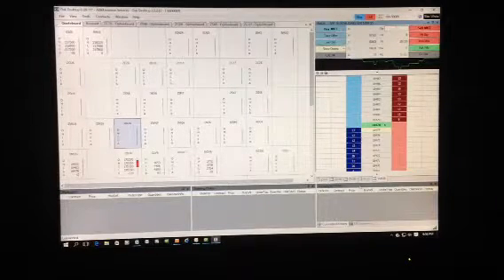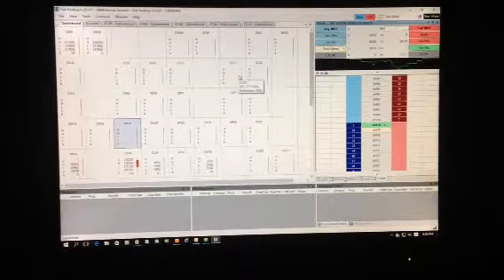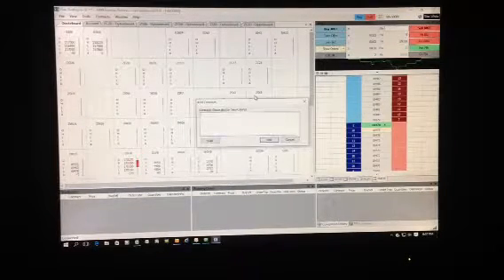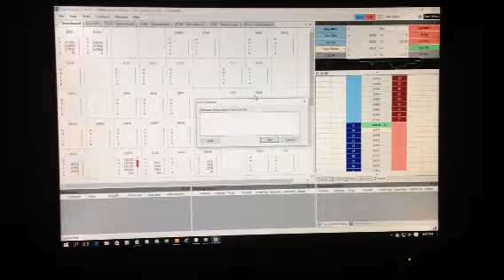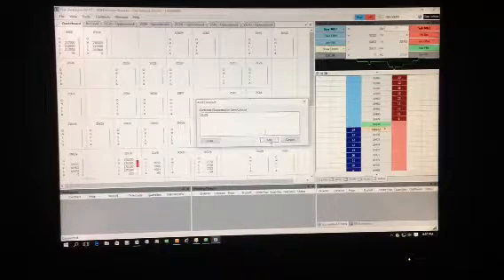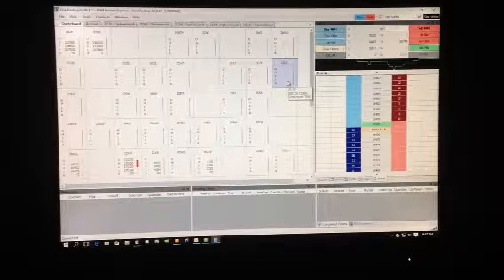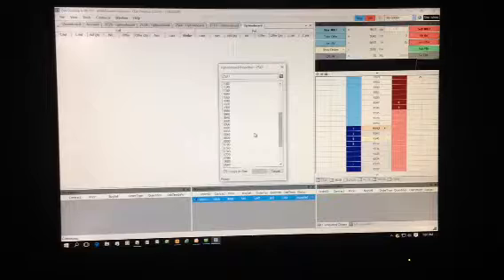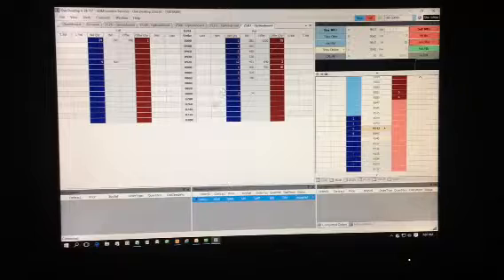Oak Desktop 101 9-5-16